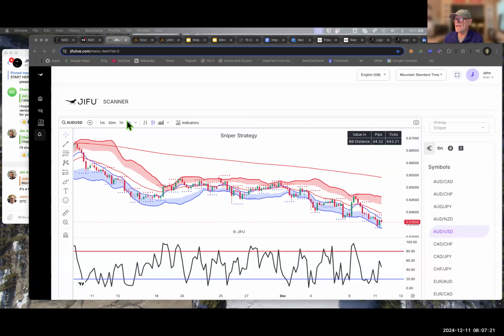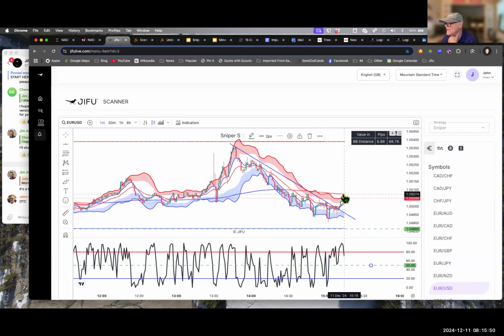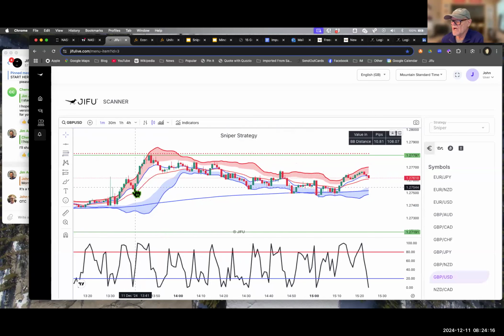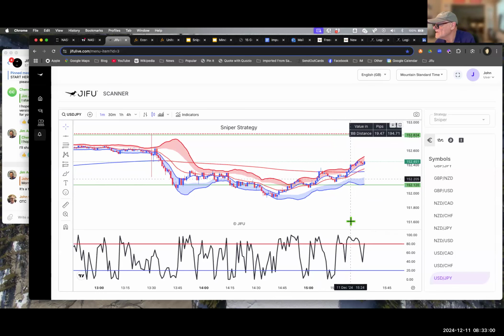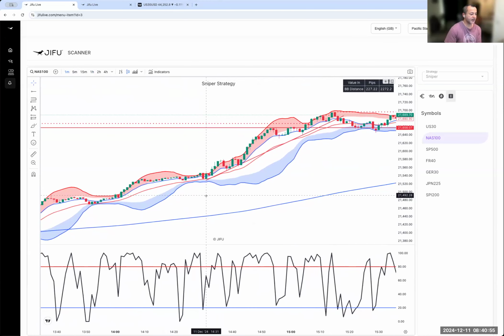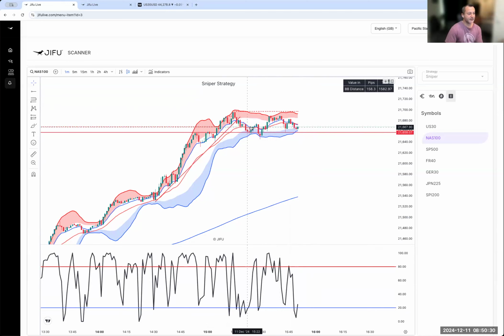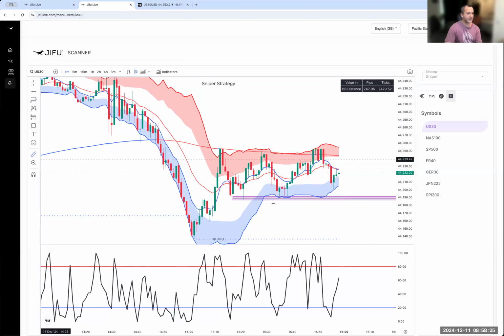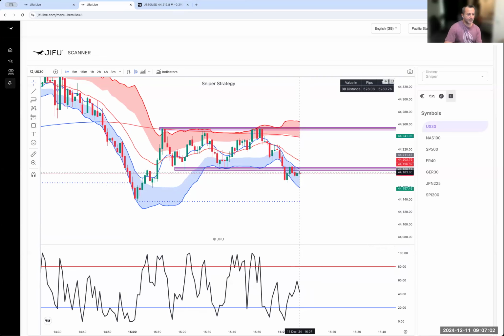Sniper Forex Dec 11 2024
Looking at potential set ups on Forex pairs and Indices